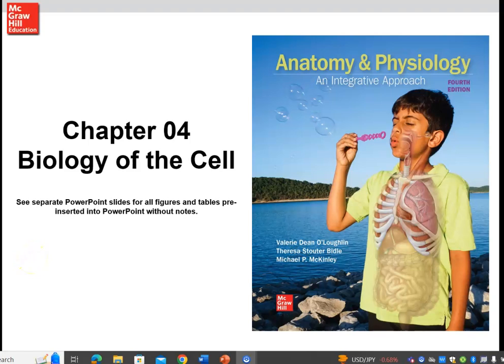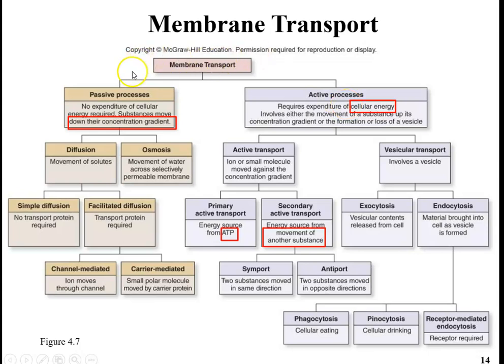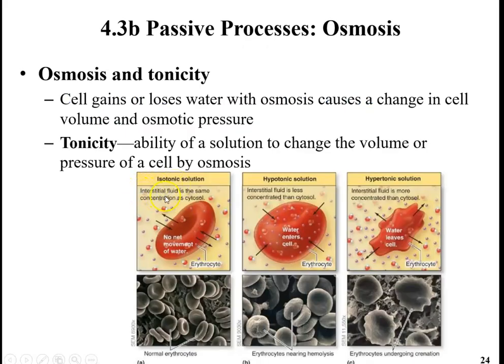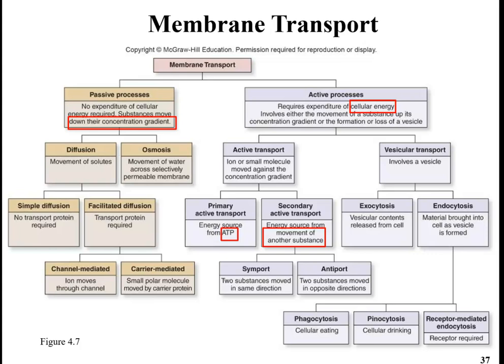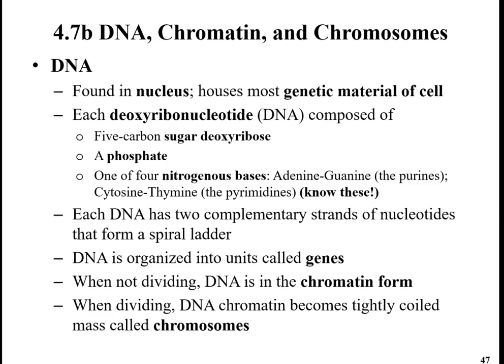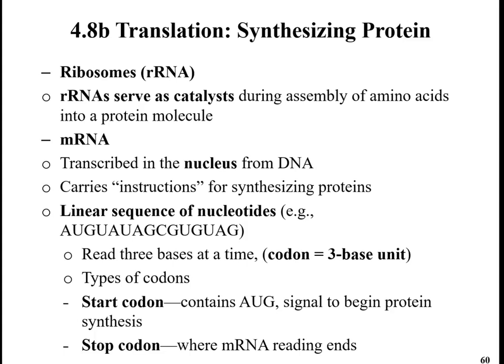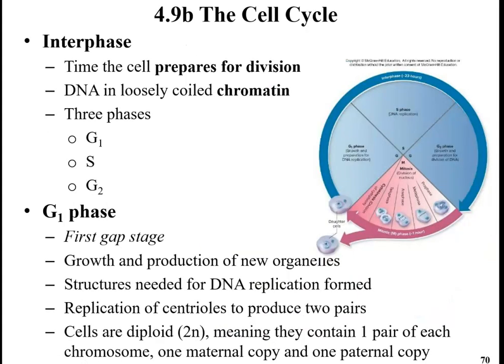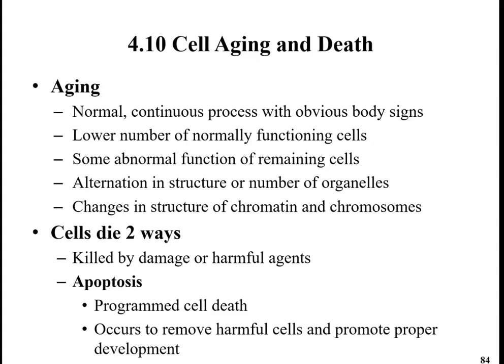Chapter 4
Biology of the cell